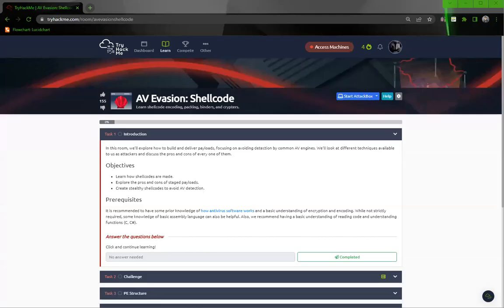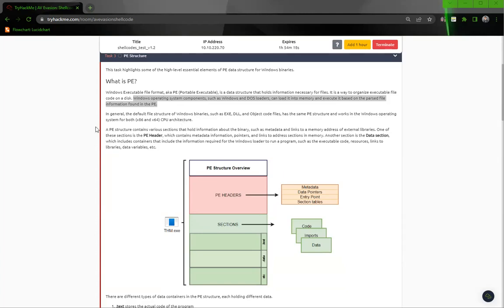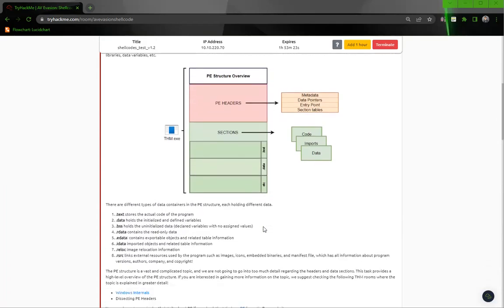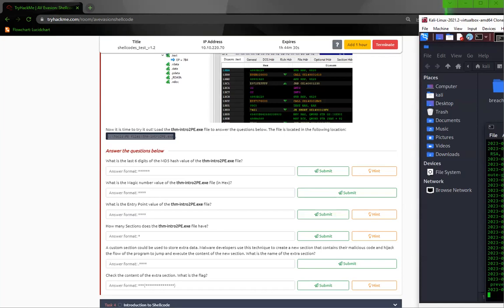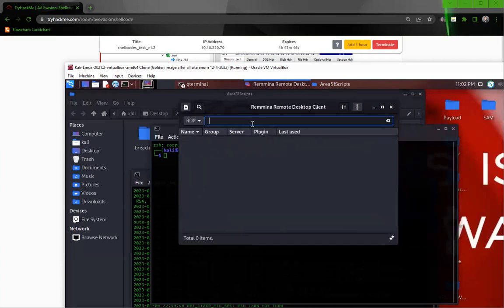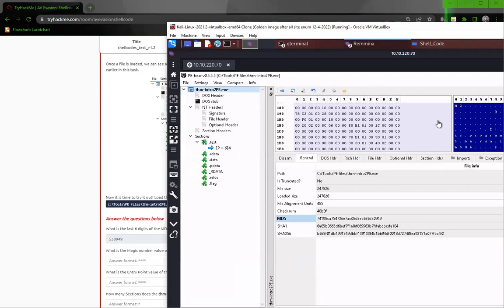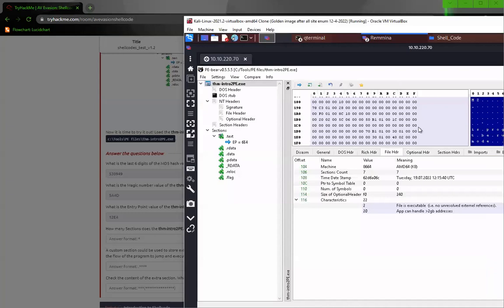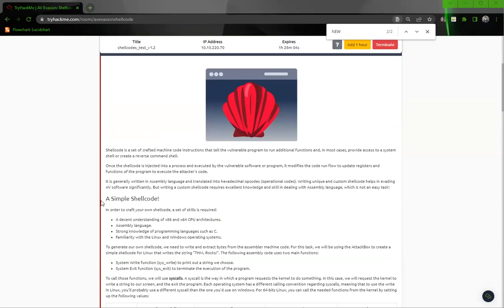AV Evasion: Shellcode part 1 Task 1 and 3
Flags

530949
5A4D
12E4
7
.flag
THM{PE-N3w-s3ction!}